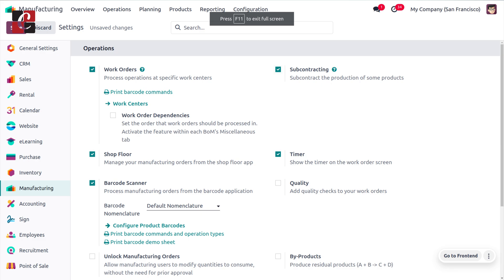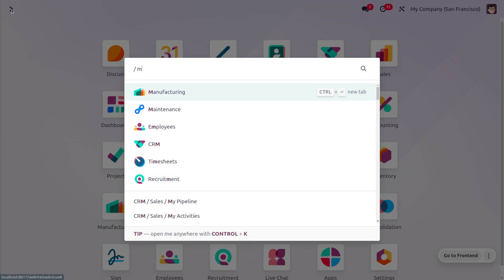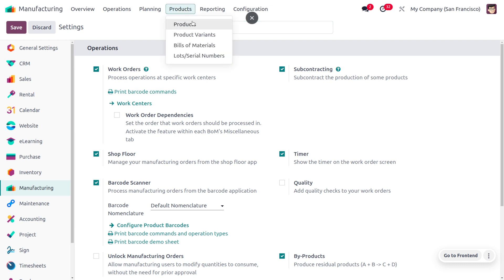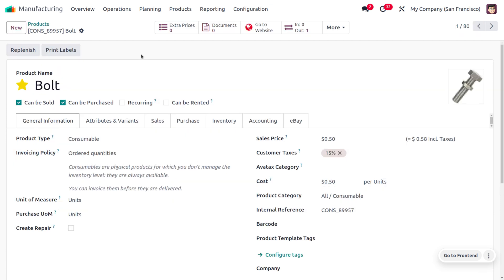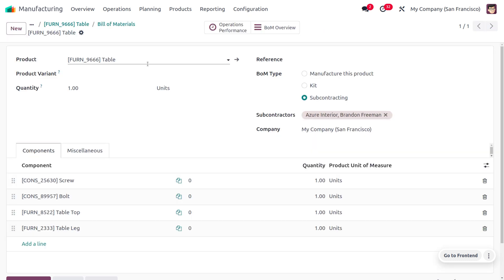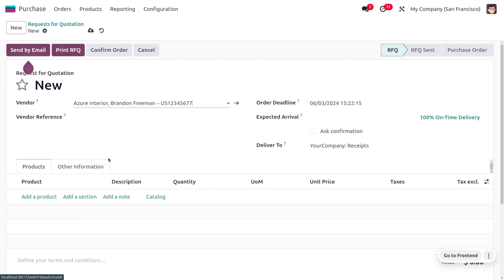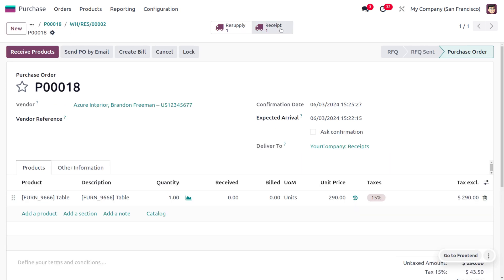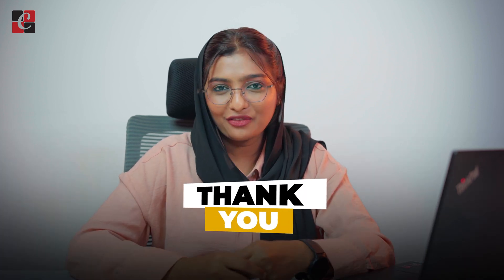How to Configure Subcontracting in Odoo 17 Manufacturing App | Odoo 17 Functional Tutorials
In manufacturing, subcontracting is the process of a company engaging a third-party manufacturer, or subcontractor, to manufacture products that are then sold by the contracting company.

In basic subcontracting, the subcontractor is responsible for acquiring the necessary components. This means that the contracting company only has to worry about what happens to subcontracted products once they are produced.

The workflow for purchasing a product manufactured using basic subcontracting is similar to the one used when purchasing a non-subcontracted product from a vendor. The main differences are the way that subcontracted products are configured, and the fact that subcontracted products take longer to be sent from the vendor, since they must first be manufactured by them.